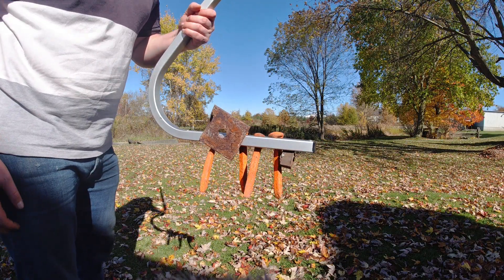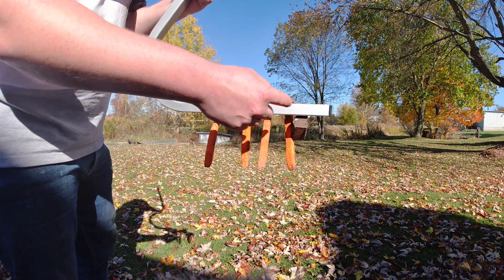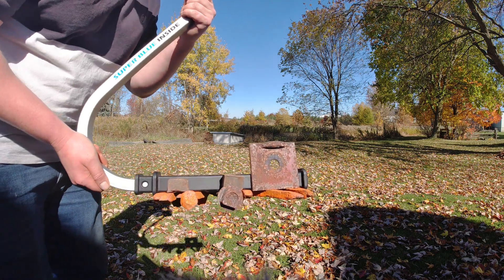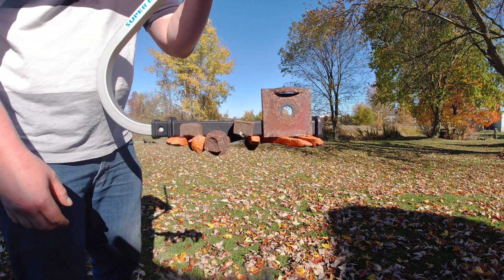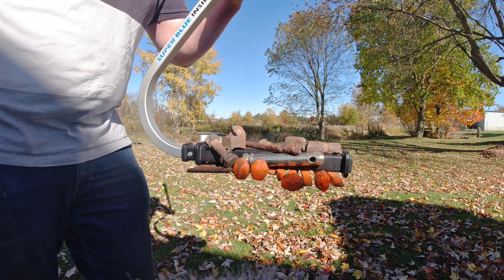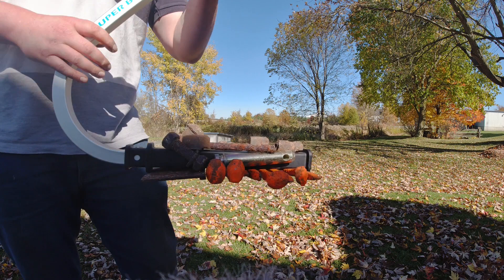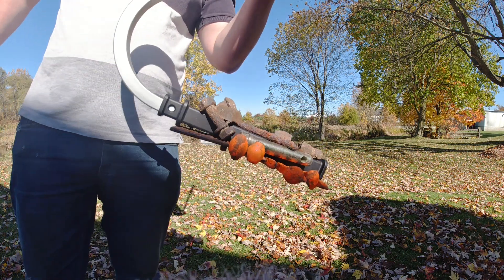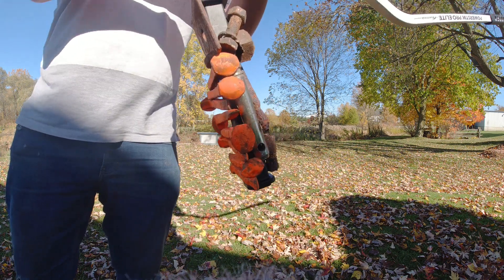Powerstik Magnetic Sweeper line Holding Force Comparison